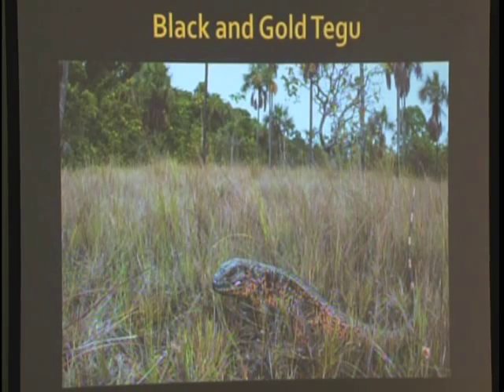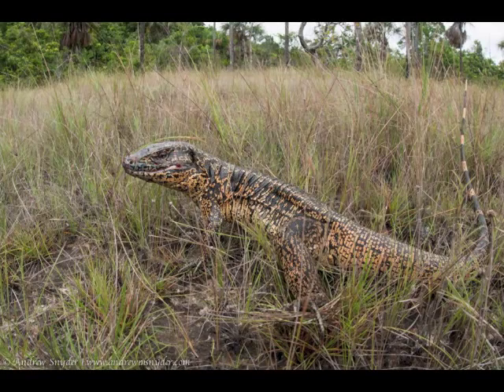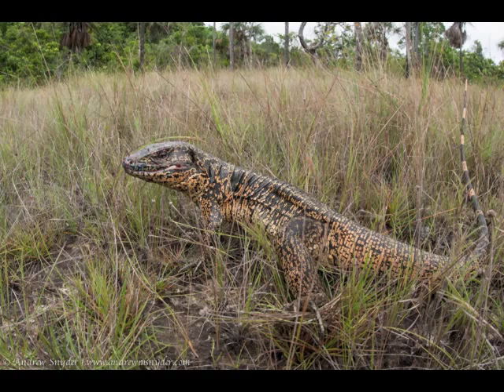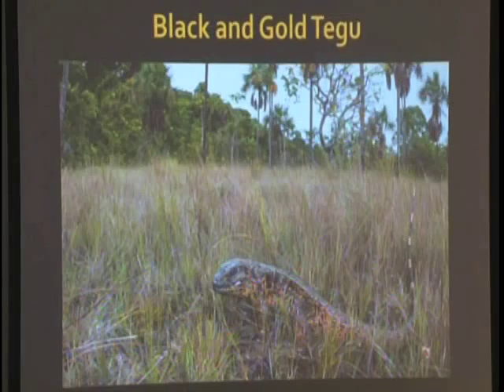Tegu or Salipenter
Andrew Snyder, herpetologist, describes the tegu, known locally as the 'bush motorbike' or 'salipenter'. This is an extract from a lecture, 'Exploring Speciation in Guyana' at Moray House Trust in July 2014.